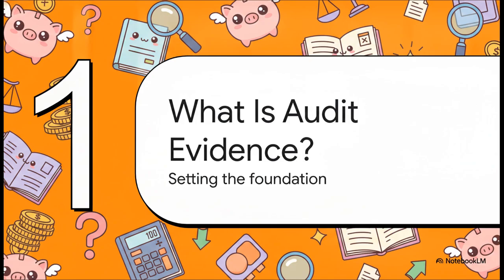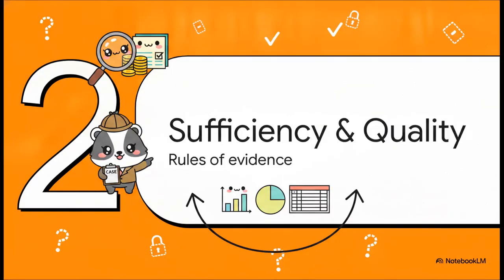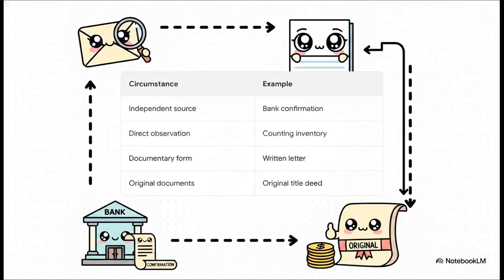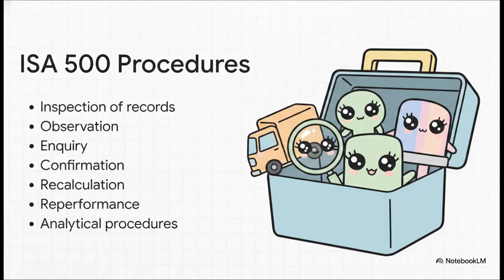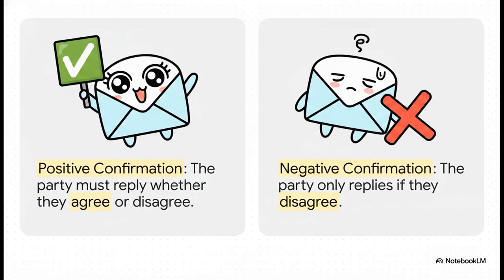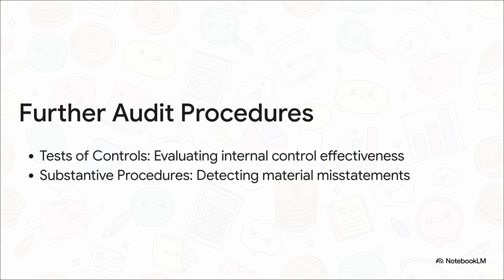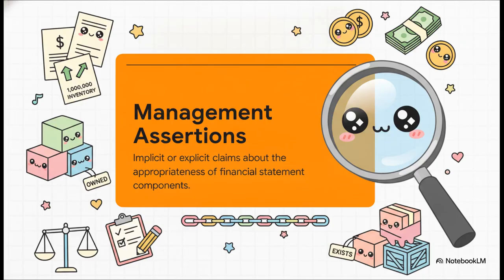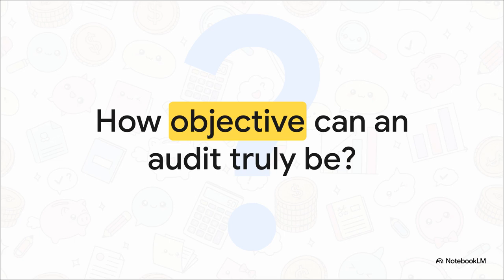Audit Evidence and Audit Procedures